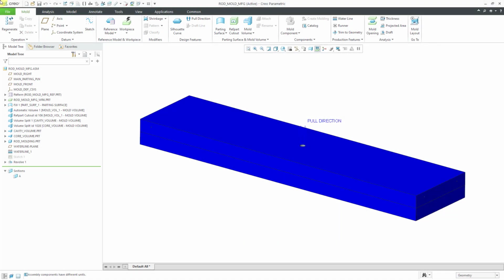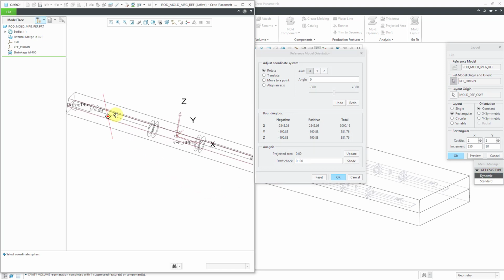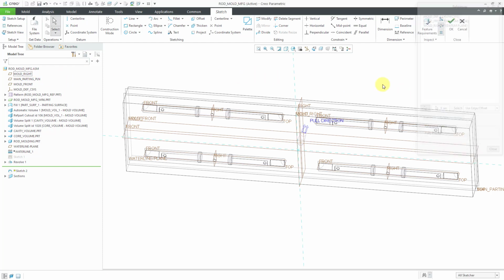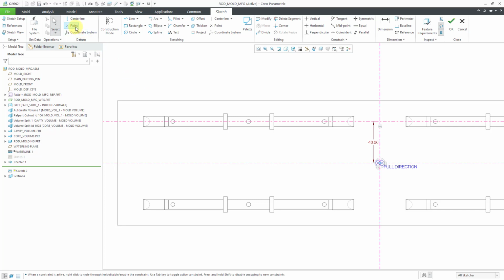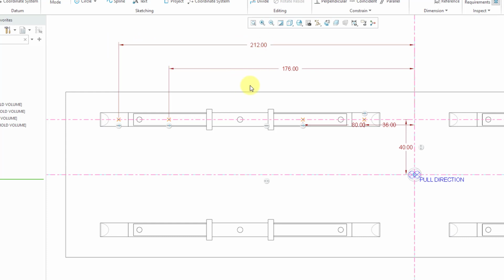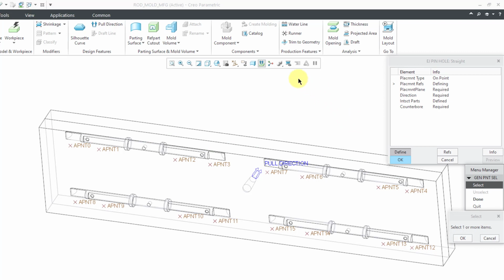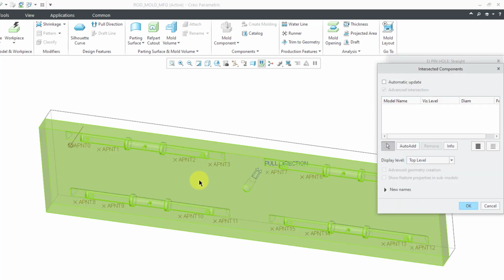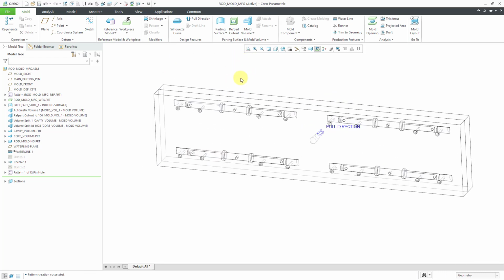Creo Parametric - Mold Design | Ejector Pin Holes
This Creo Parametric tutorial shows how to create Ejector Pin Holes in the Mold Design module.

Thanks,
Dave